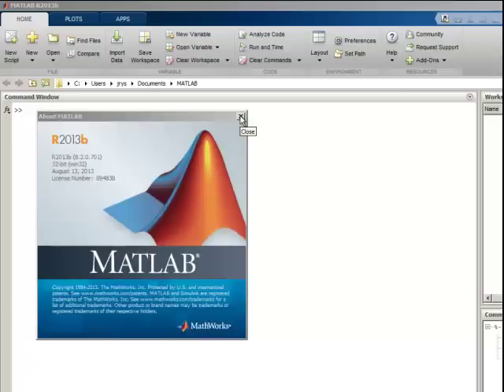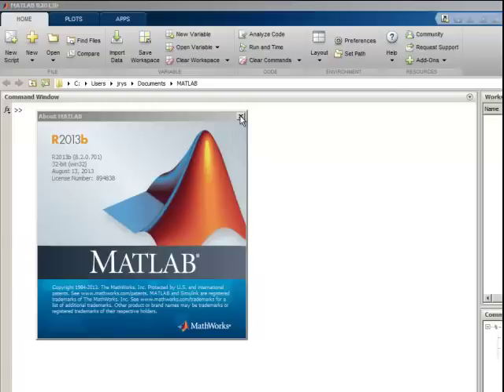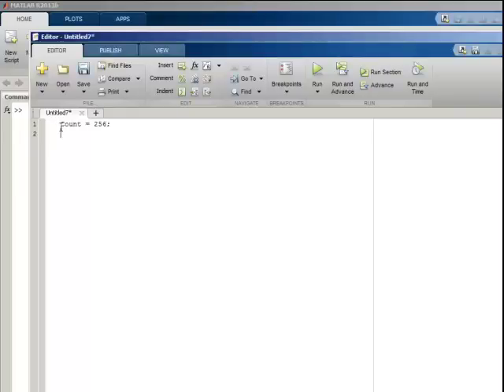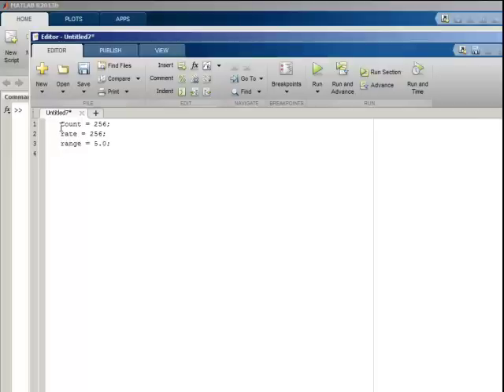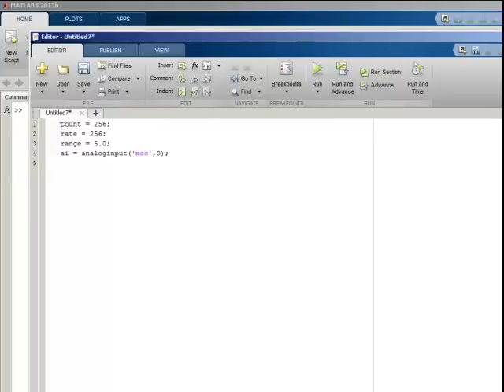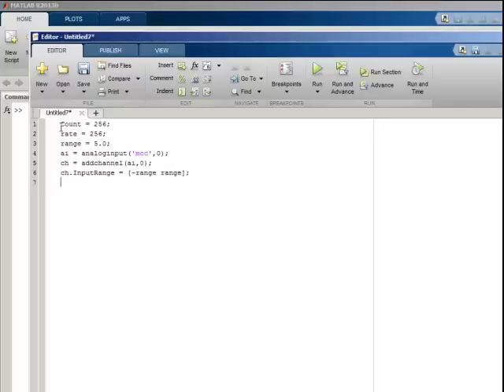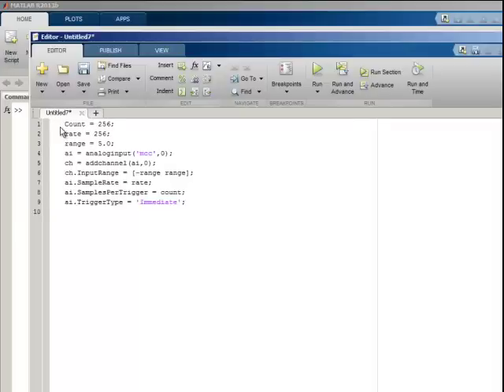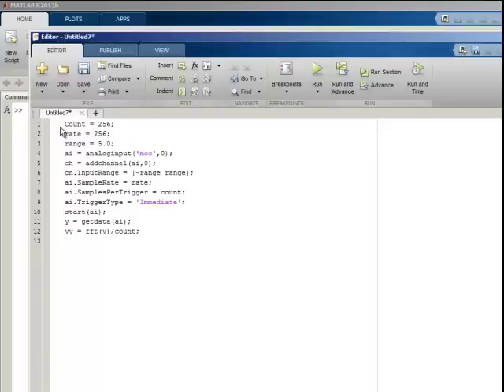Using Measurement Computing Analog Input DAQ devices with MATLAB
Learn more about using Measurement Computing Data Acquisition devices with MATLAB

The video script and sample code above can be found